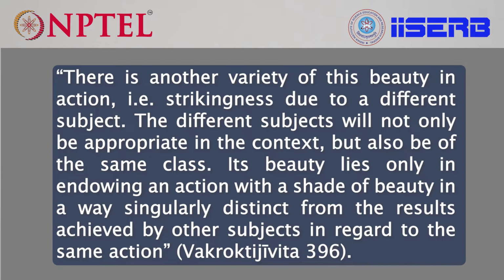Vakrokti: Pada-pūrvārtha-vakrata III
In the previous video lecture, we saw three kinds of vakratās under padapūrvarddha-vakratā. In this class, we are going to see two more verities under padapūrvarddha-vakratā, namely liṅga-vaicityra vakratā and kriyā-vakratā